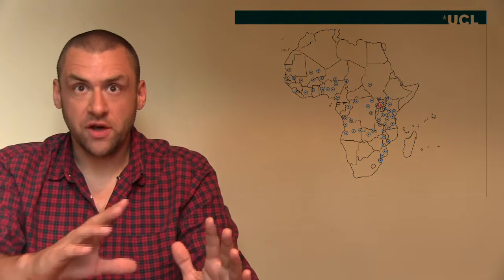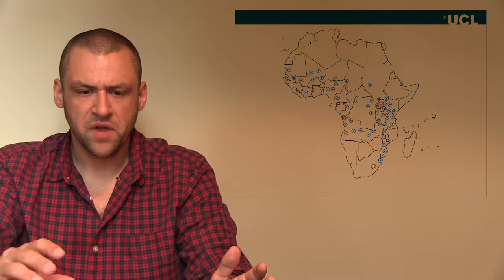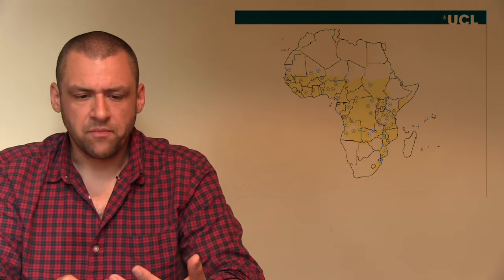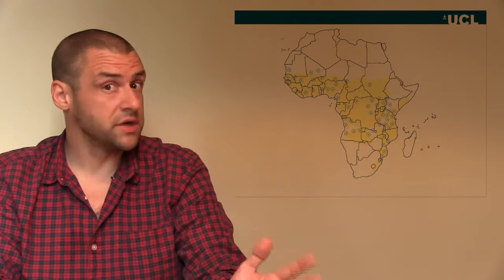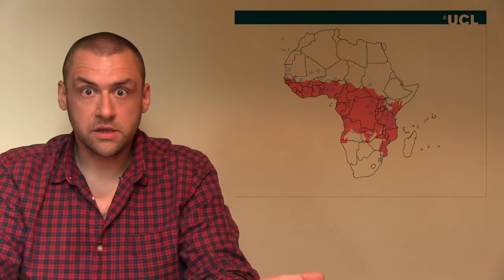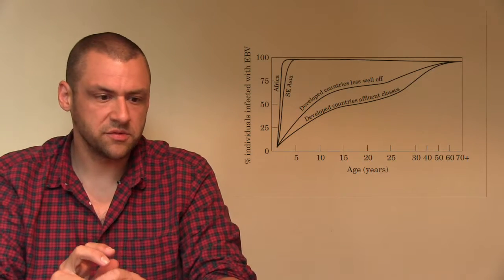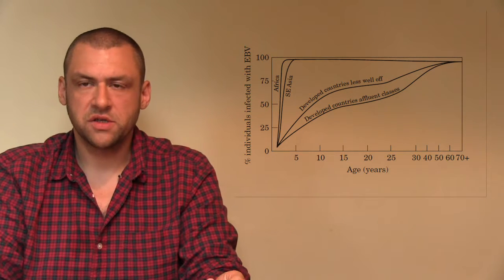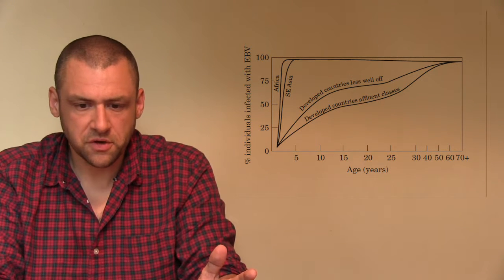HPSC3028 lecture 3 - discovery in medicine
This is the third lecture from UCL's Department of Science and Technology Studies introductory module in philosophy of medicine.

As ever, general information on the philosophy of medicine module can be found on the STS

You can find a guide to this material on my (or, if you're wildly keen, my thesis

You can find a good review of the history of Burkitt lymphoma here (£)